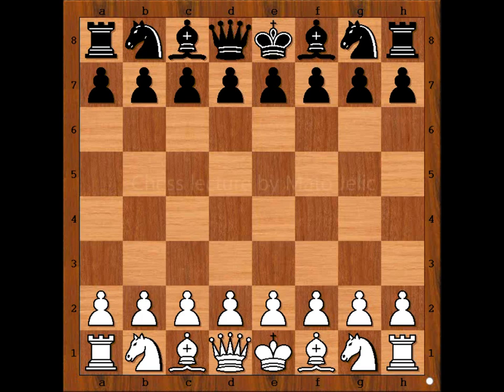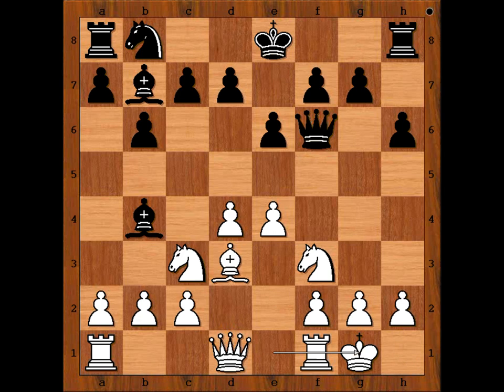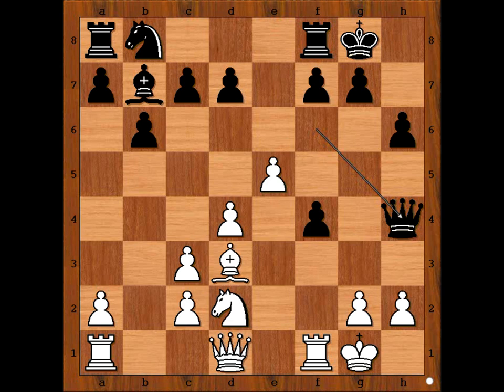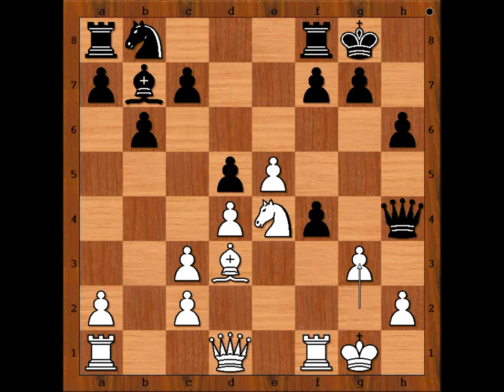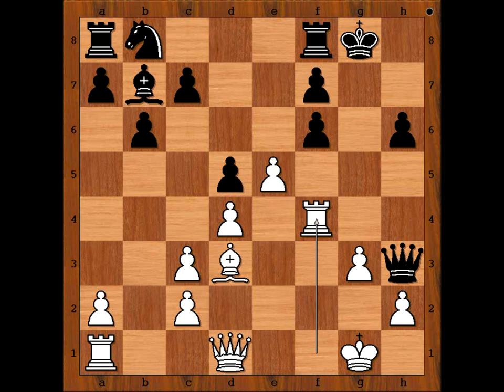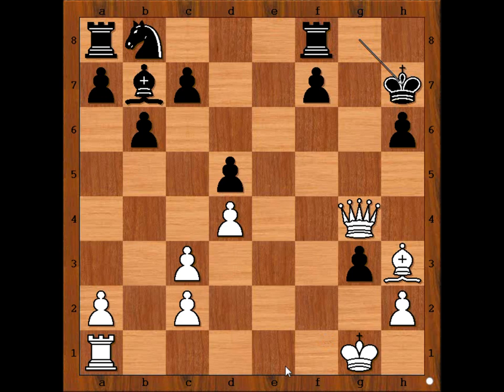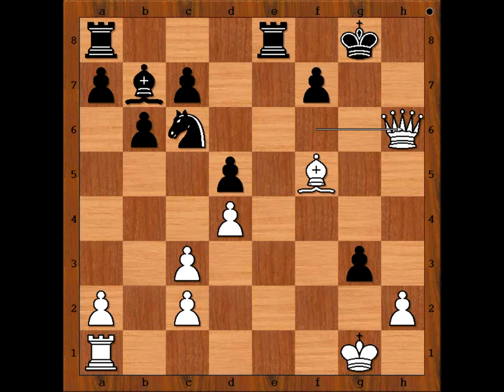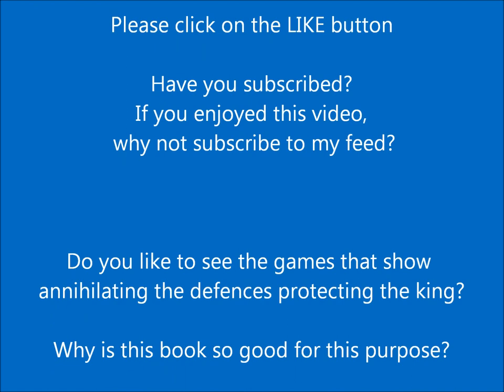Roberto Cifuentes Parada vs Gert Ligterink - Wijk aan Zee 1988